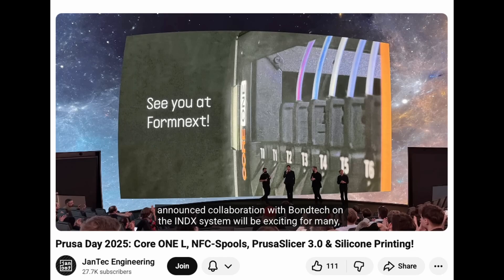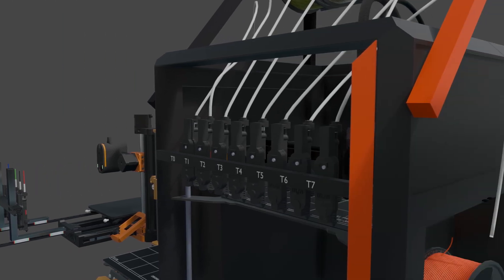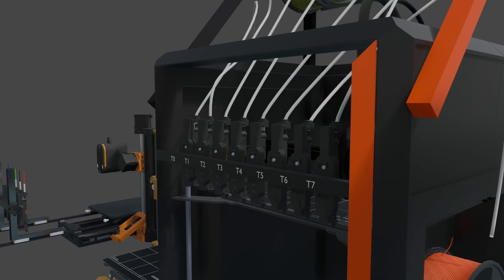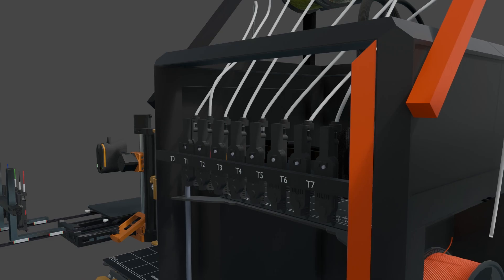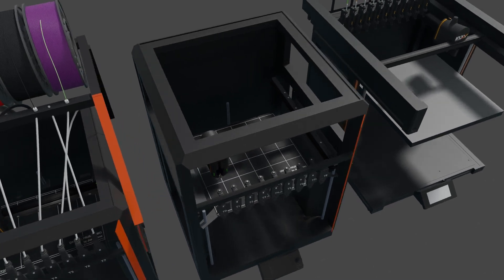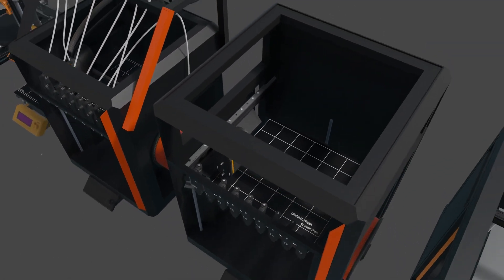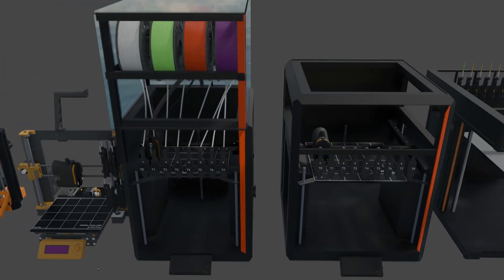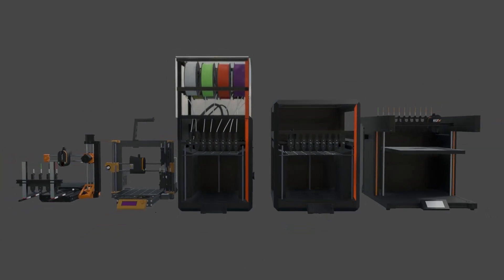Prusa CoreOneL Bondtech INDX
Animation of a PrusaCoreOneL with Bondtech INDX

Animation based on model by Surfalex2000 on Printables.

Video Screenshot from @JanTecEngineering